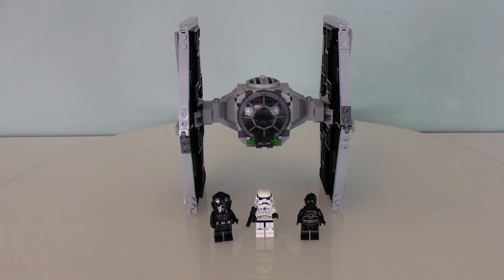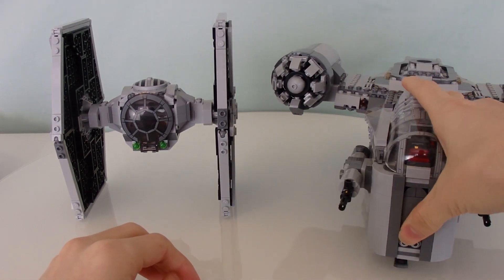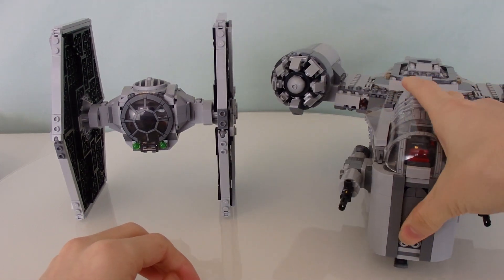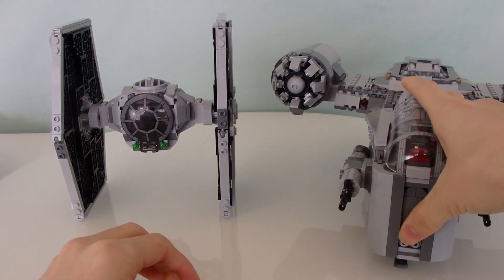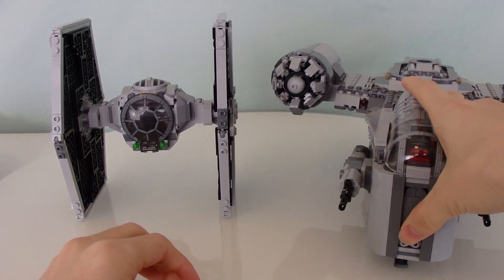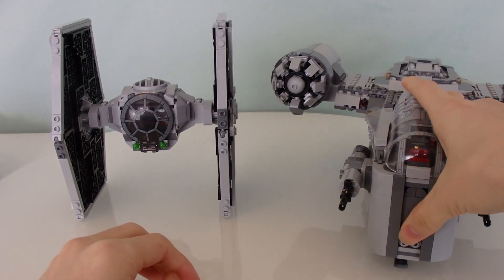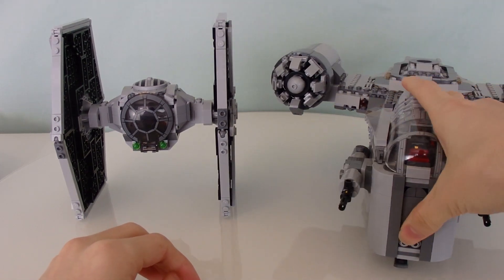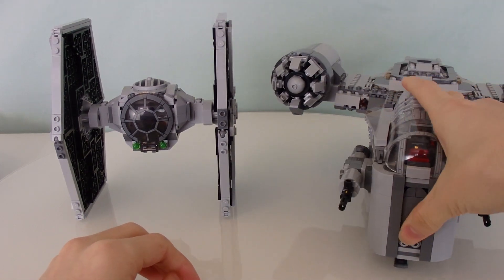Imperial TIE Fighter (75300) | LEGO Star Wars 2021 Review!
The iconic TIE Fighter, LEGO has put out a new version of this ship in 2021 and let us see how good it is!